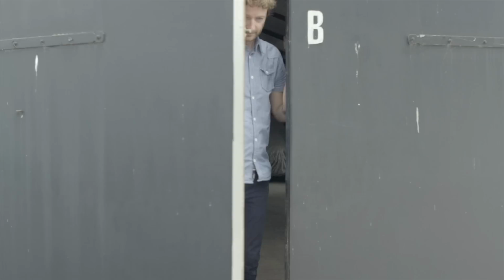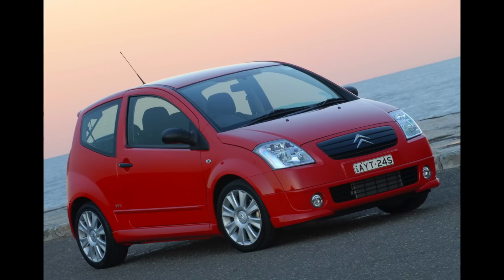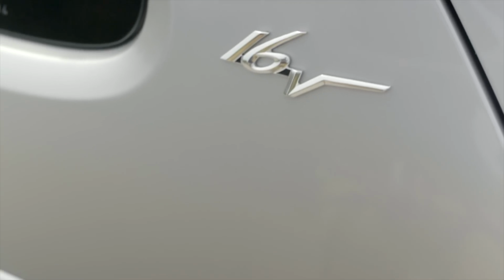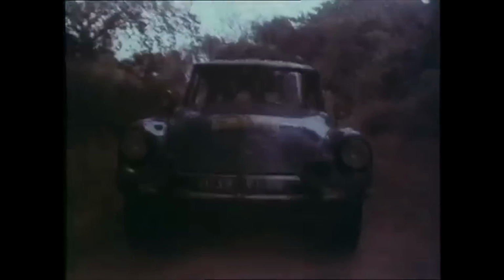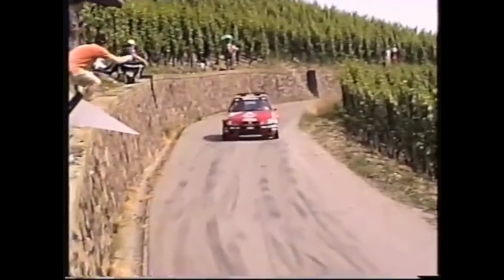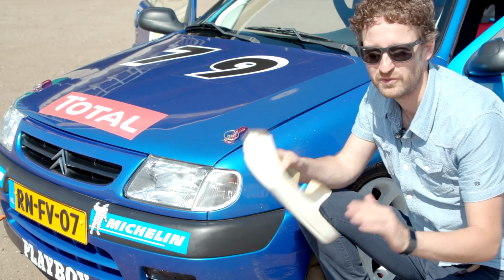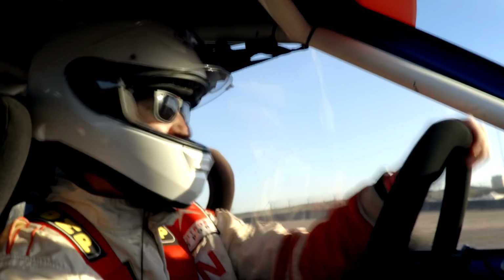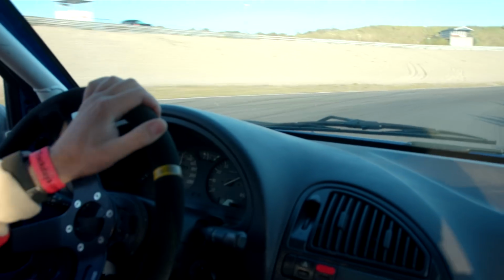Citroën Saxo VTS 16V - Small Sports Cars - (ENG audio - NL subs)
In this video I will tell you all about the Citroën Saxo VTS 16V. I will show the phase 1 and phase 2 street versions, inform you about its interesting rally and racing history and I will show how it drives on the famous Zandvoort Circuit.

Crew:
Story line / Creative concept: Juriaan Poot
Presentation / Narrator: Juriaan Poot
Camera: Robbert Alblas
Camera assitance: Jeannette Alblas
Camera car driver: Eric Nap
Extra driver: Jeroen Snijers
Extra driver: Wim Poot
Video editing: Robbert Alblas
Sound editing: Robbert Alblas
Subtitles: Juriaan Poot

Thanks to:
Almost Classic Cars, for borrowing their Citroëns Saxo VTS 16V
Esseline Design, for making the beautiful stop motion intro
Circuit Zandvoort, for giving as press accreditation

Location:
Krimpenerwaard, The Netherlands
Circuit Zandvoort, The Netherlands